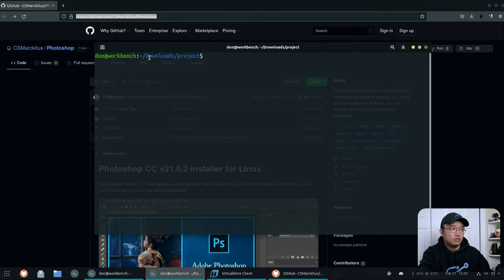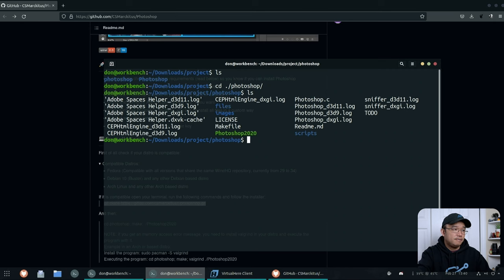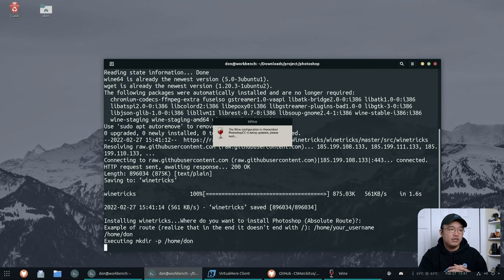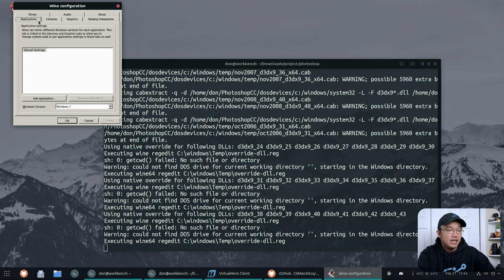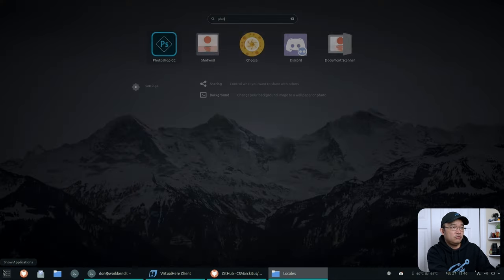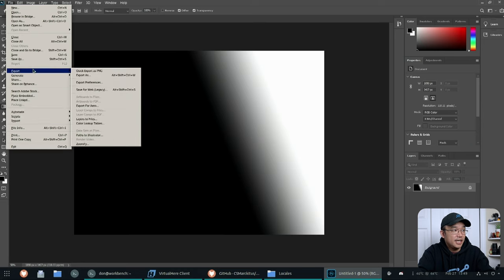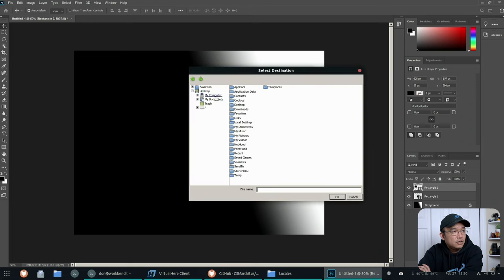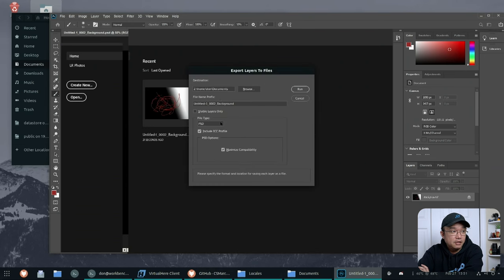Installing Adobe PhotoShop CC 2021 on Linux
How to install adobe photoshop CC 2021 on Linux ubuntu.
○○○ LINKS ○○○

○○○ SHOP ○○○